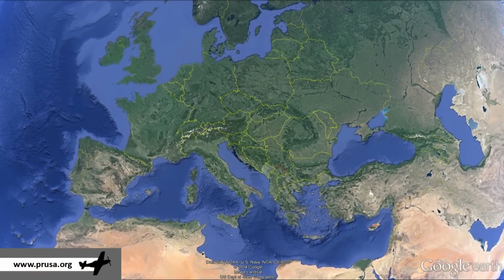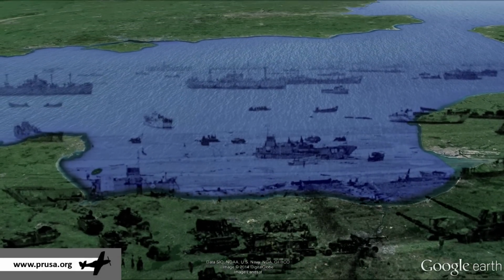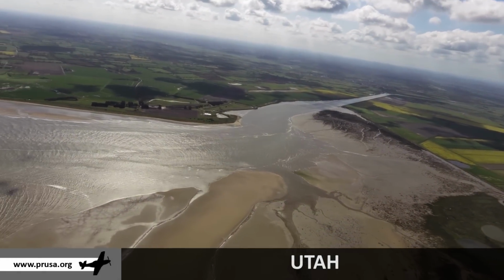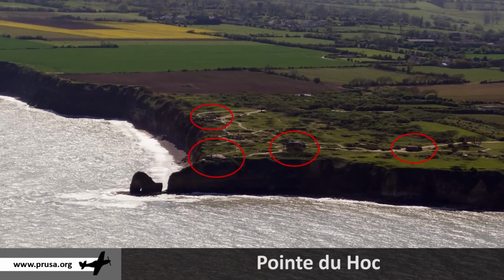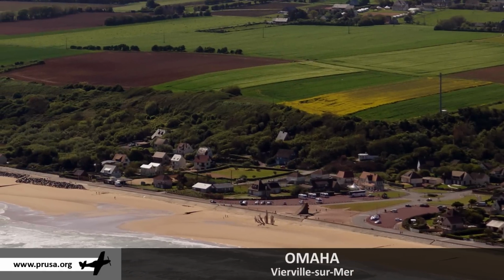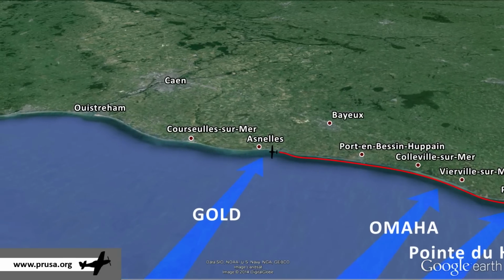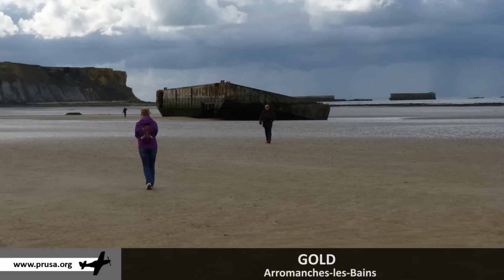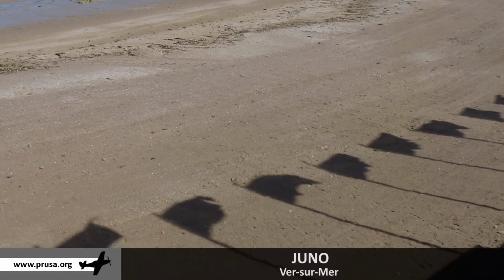Aerial video of the D-Day landing beaches in Normandy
See for yourself what the allied soldiers went through on the D-Day.